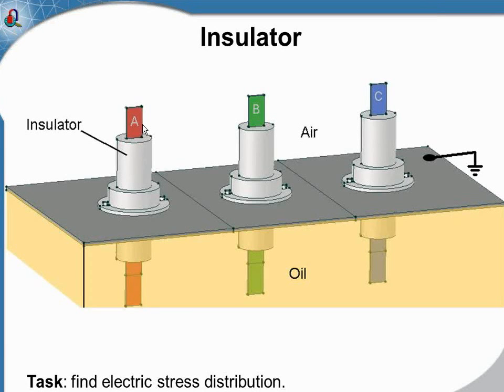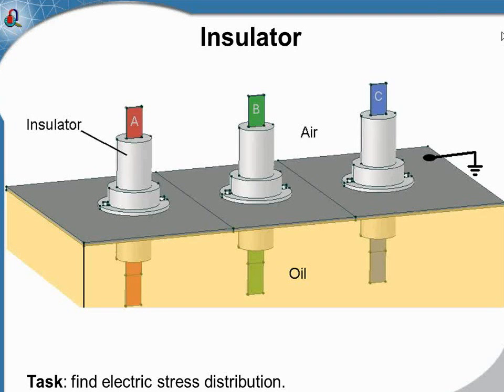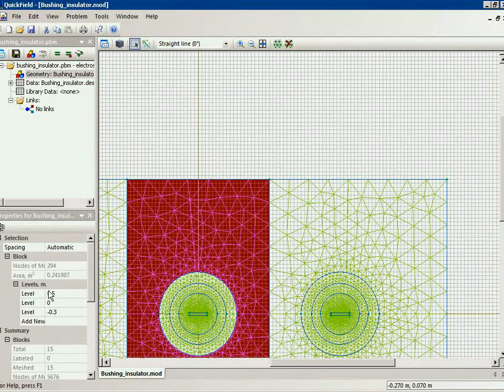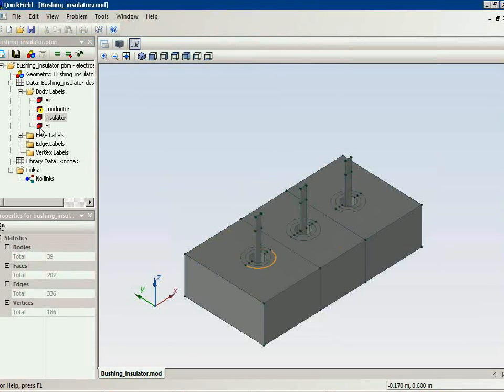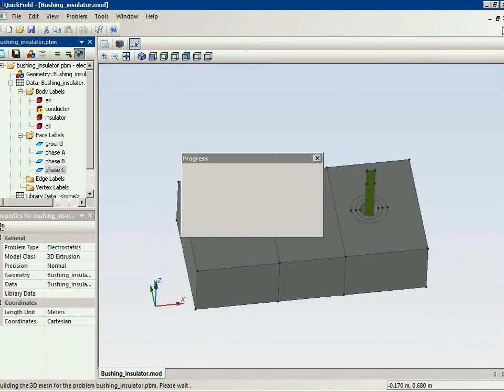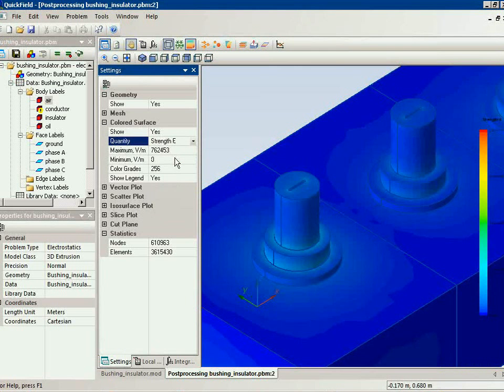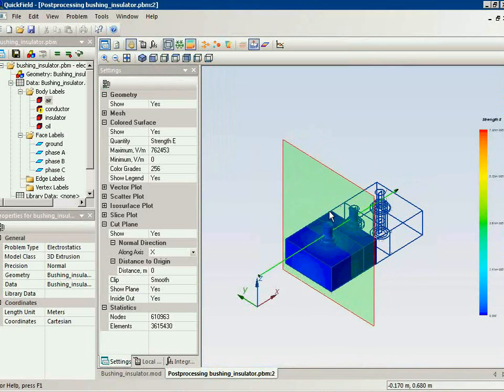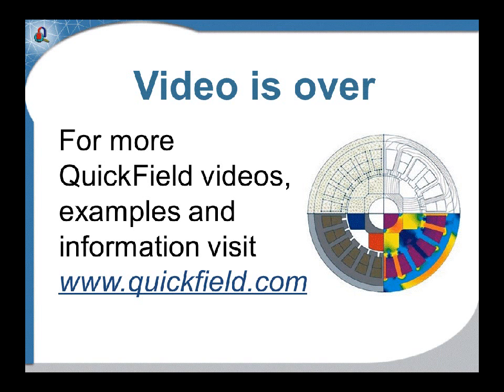QuickField 6.0 webinar Part 3/7: 3D bushing insulator simulation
3D bushing insulator electrostatic simulation with QuickField 6.0, presented at the QuickField webinar on October 25, 2013

See you at our next webinars! Thank you for your attention!